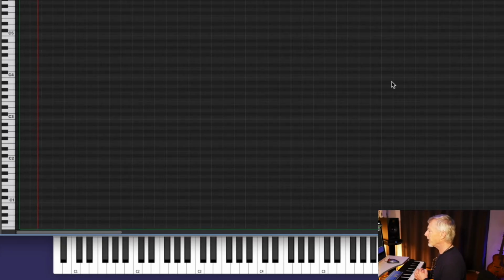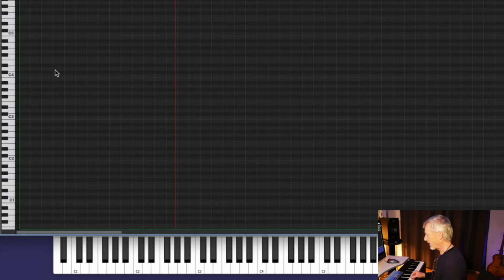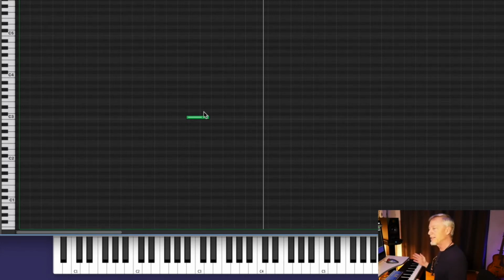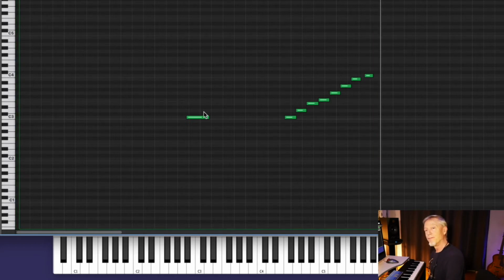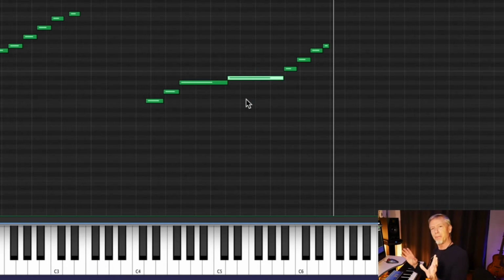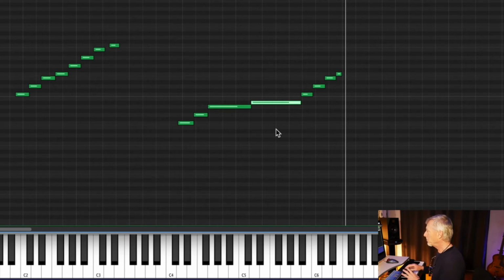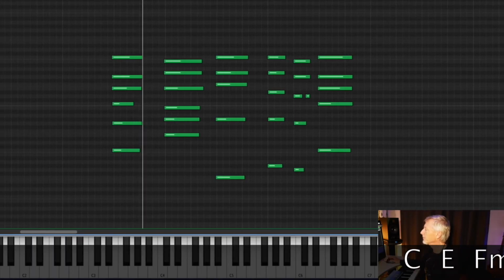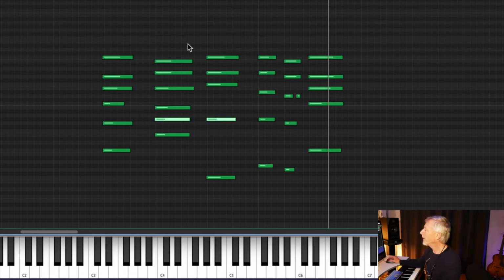Spelling scales & chords - Easy guide for note names - 2 basic rules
00:00 intro
00:30 naming conventions
01:35 Keyboard & Edit window
03:13 scales with sharps or flats
04:00 1st rule of spelling
05:53 2nd rule Chord spelling
07:52 Recap and conclusions